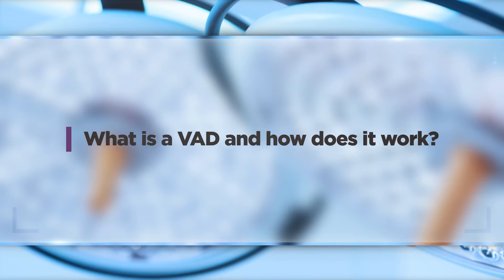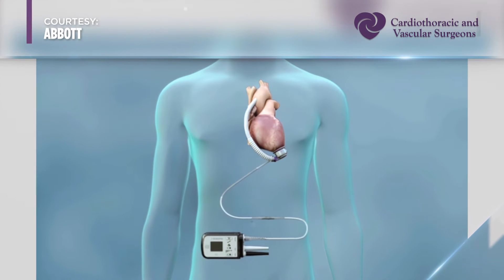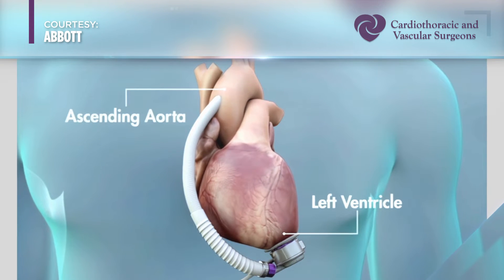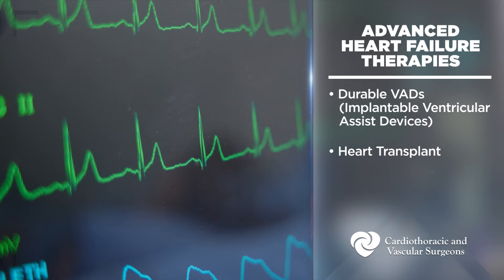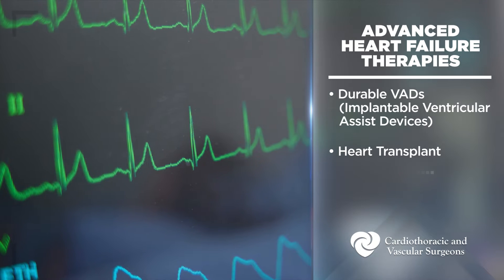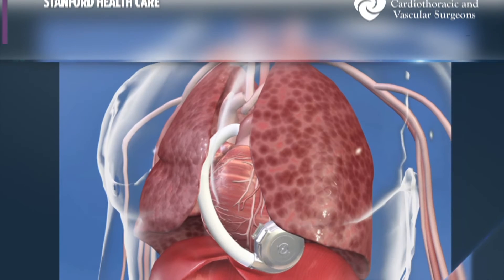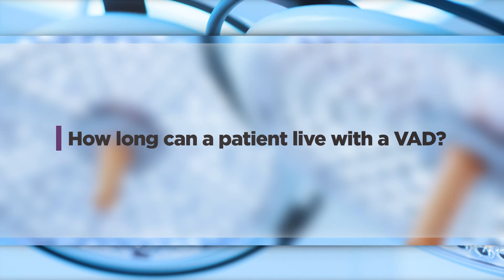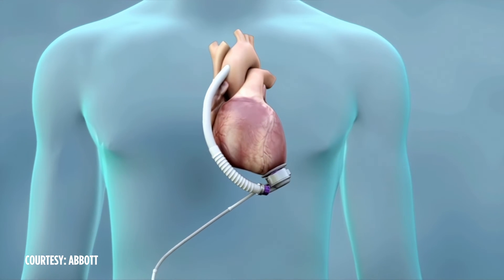Ventricular Assist Device | VAD | Cardiothoracic and Vascular Surgeons | CTVS Texas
A VAD, or ventricular assist device, is a battery-operated, mechanical pump surgically implanted into the chest to support the function of a weakened or failing heart. It can serve as a life-saving measure for those with advanced congestive heart failure when all other previous medical interventions have not worked.

A VAD is most often implemented for the following reasons:

- As a “bridge to recovery” where the VAD is implanted temporarily to rest the heart and give it time to recover
- As a “destination therapy,” or final therapy, meaning no other treatments are available and the VAD can support a weak heart for an extended amount of time, years even, in order to enhance the remaining quality of life
- As a “bridge to transplant” to support a patient while waiting for a heart transplant

Many patients are able to live up to ten years and beyond with a VAD depending on their circumstances.

The VAD is surgically attached to the left ventricle and aorta and helps pull blood from the heart and pumps it out to the body.